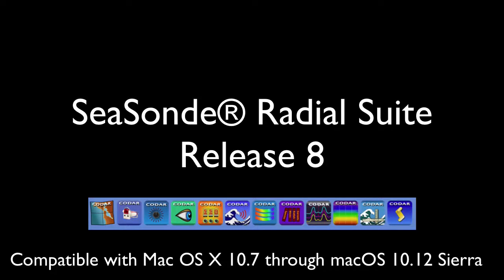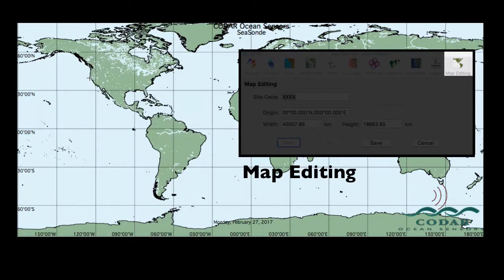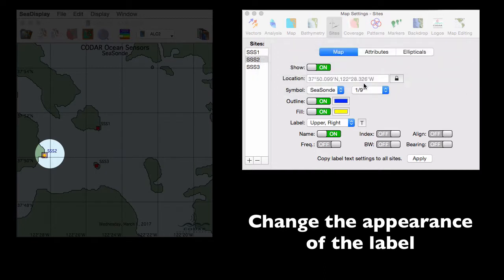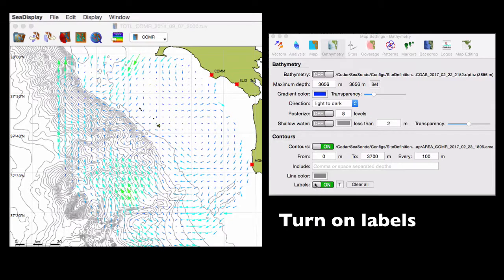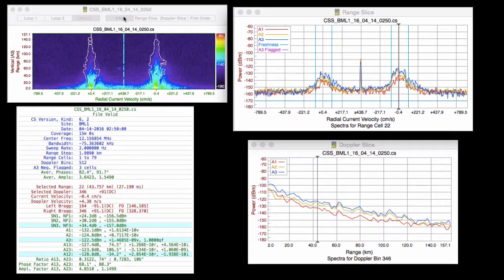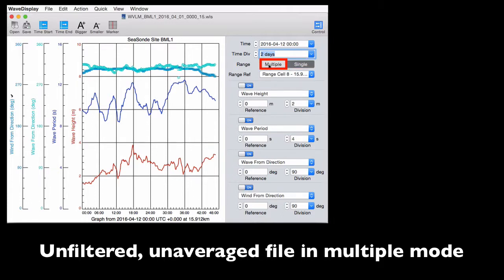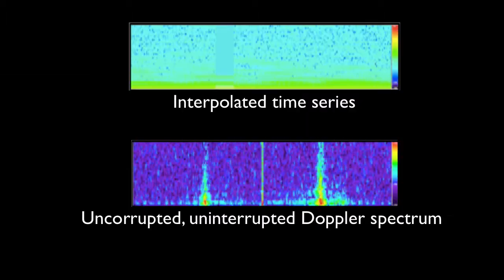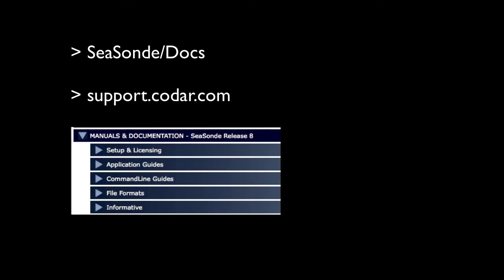SeaSonde Radial Suite Release 8 Intro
Learn more about the exciting new features of SeaSonde Radial Suite Software, Release 8!